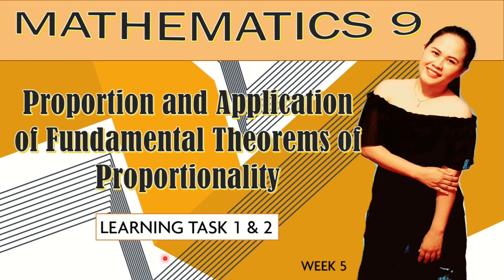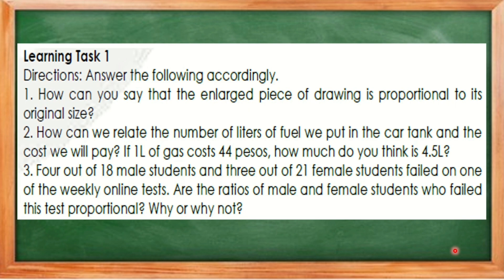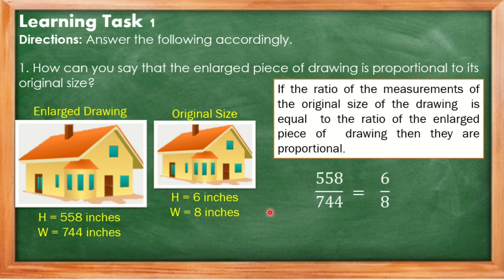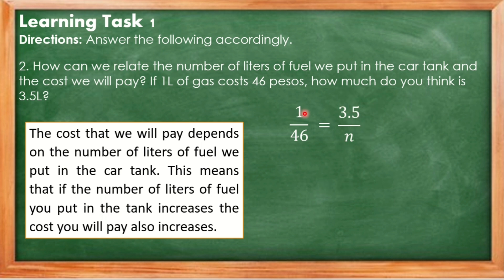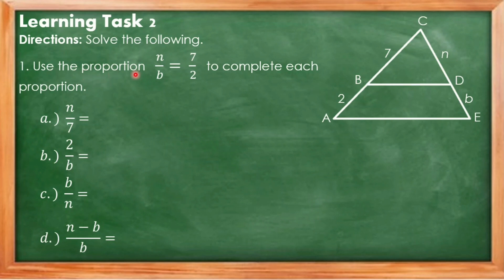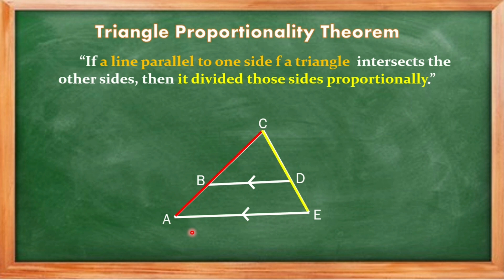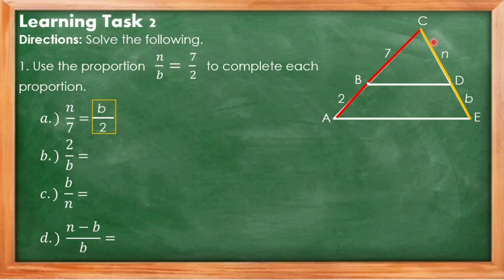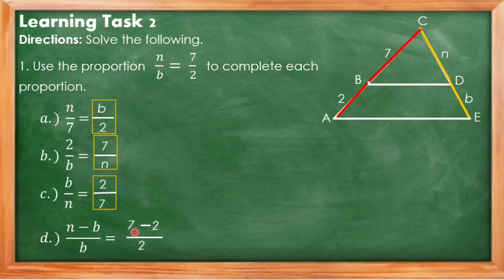WEEK 5 (Part 1) - Proportion and Application of Fundamental Theorems of Proportionality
This video lesson tutorial is all about Proportion and the Application of Fundamental Theorems of Proportionality. This video will guide you on how to answer the Learning Task 1 and Learning Task 2 number 1 in your Learners Packet (LeaP).